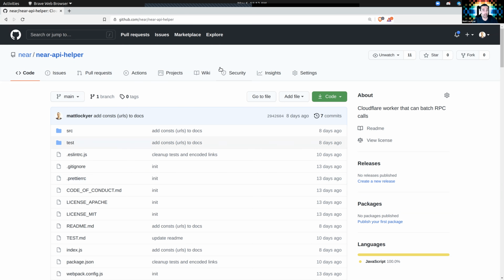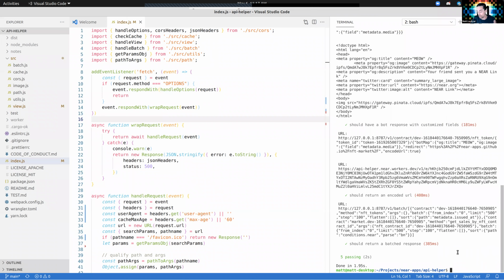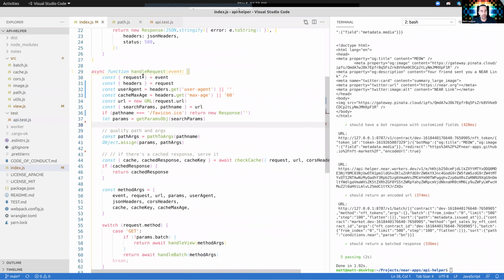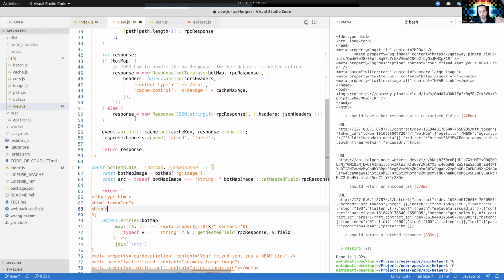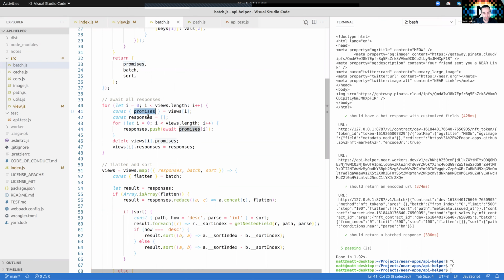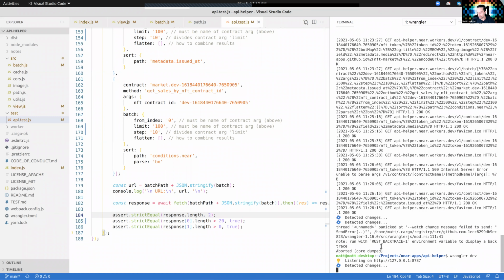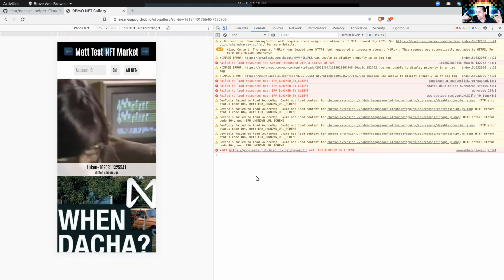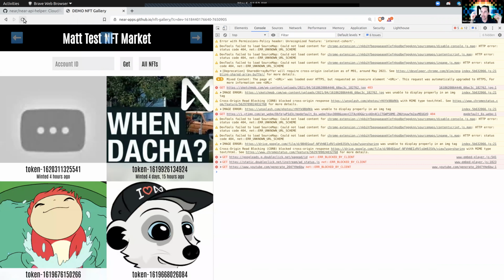Live App Review 26 - API Helper Cloudflare Workers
Instead of making 100s of requests via RPC when a user lands on your app, why not make only a few and cache the response for popular data requests?

Still a work in progress, but usable today, this API Helper for Cloudflare Workers uses simple frontend JS that can run on the edge with cache.